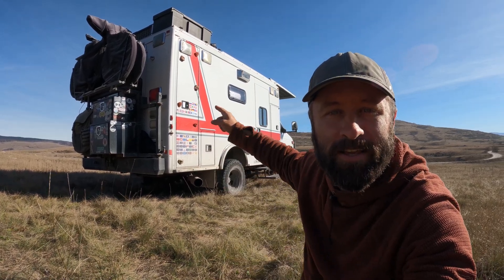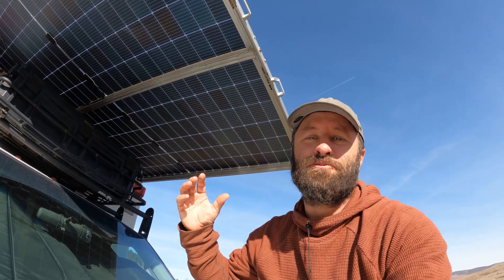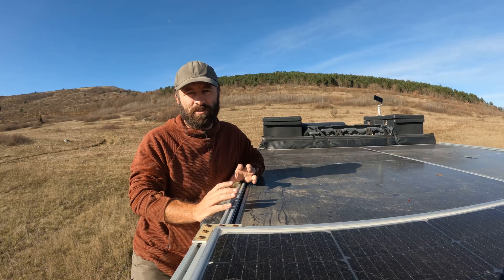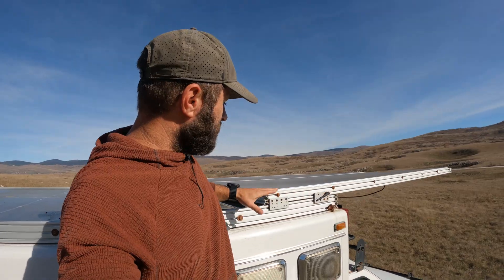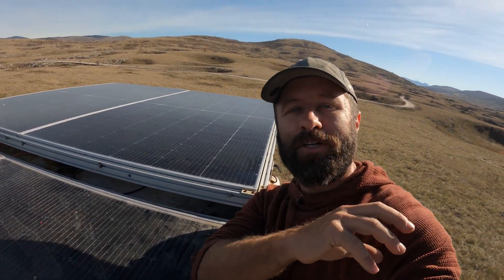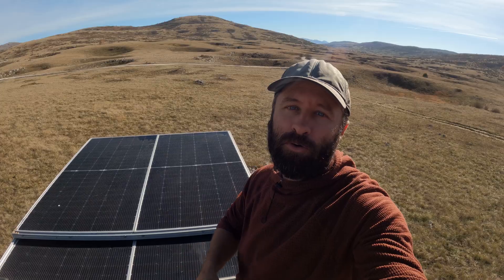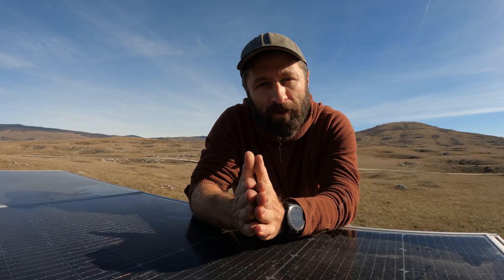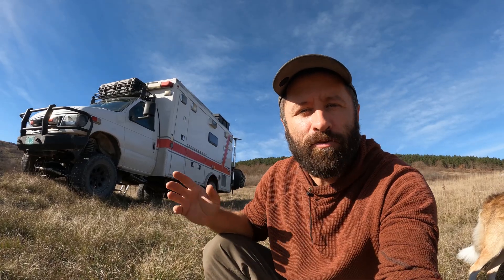How We Fit 2200 watts of Solar On Our Van!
Ready to ditch the shore power for good? This video finally reveals the secret behind our incredible off-grid capacity: 2200 Watts of Solar Power packed onto the roof of our ambulance camper!

Fitting 2.2kW of solar panels onto a van roof is a huge challenge, but our DIY Solar Slide System makes it possible. We custom-built a this system to allow us to safely double our solar surface area when parked.

In this video, we show you how we designed and installed this unique setup:

Design & Planning: How we designed the custom slide system.

The Hardware: Details on the extruded aluminum, mounting brackets, and the panels we used to achieve 2200 watts.

If you're planning your own DIY van build and want maximum off-grid power, this video is a must-watch! Stop worrying about power consumption and start making your own juice.

Timestamps
0:00 Intro
0:37 A little history
1:10 What solar panels did we use?
2:25 How the rack works
6:17 We could use your help
7:18 Solar panels in stored configuration
8:13 How the slide locks
9:05 More setup details
9:35 Why so much power?
10:19 Batteries
10:43 Outro

Products we used:
Victron MPPT 150/85 Charge Controller
Victron Multiplus Inverter Charger
Victron Orion XS DC to DC Charger
Victron Cerbo GX
Victron GX Touch
Victron Smart Shunt

Visit our amazon store for more products we have use in our build and daily life